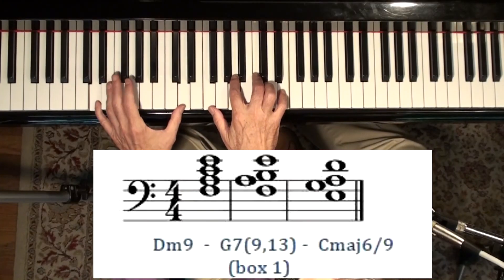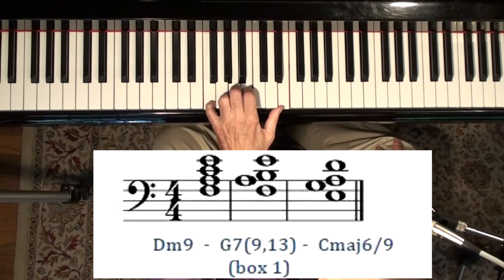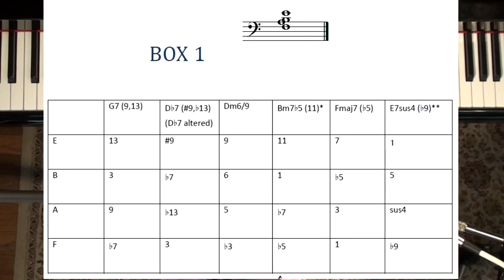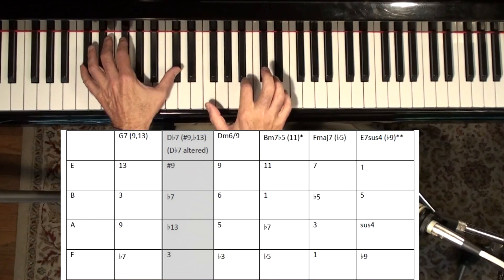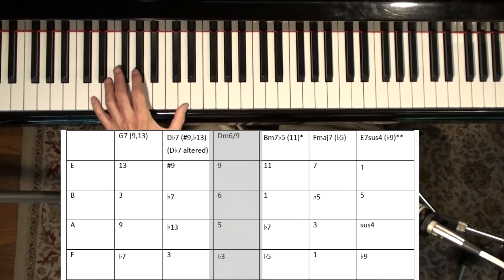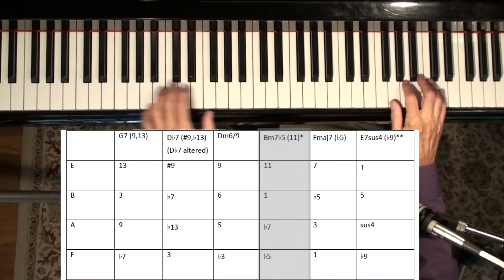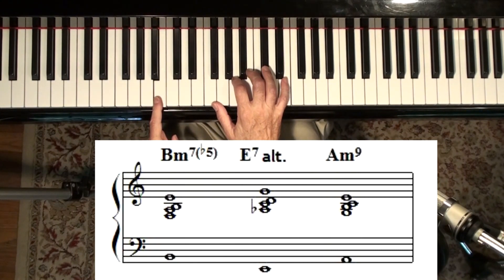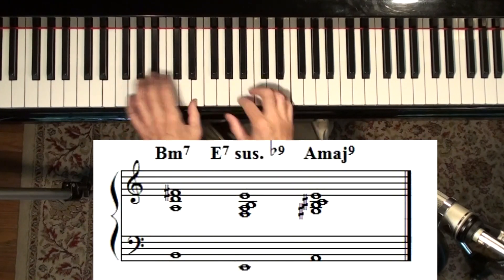Jazz Piano College | Rootless Voicings | Box voicings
Tutorial on the box voicings,
You NEED this pdf!